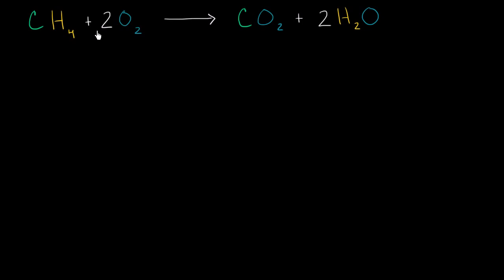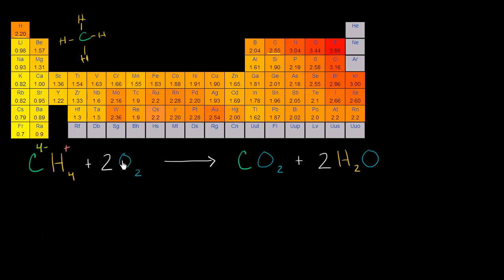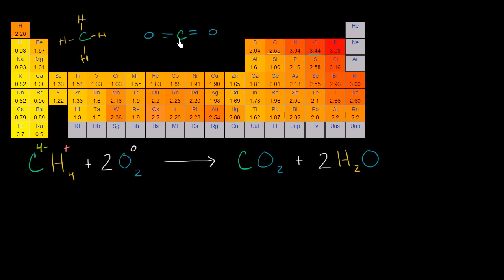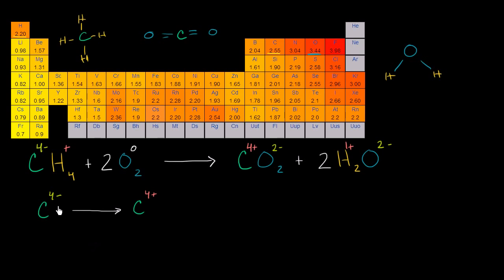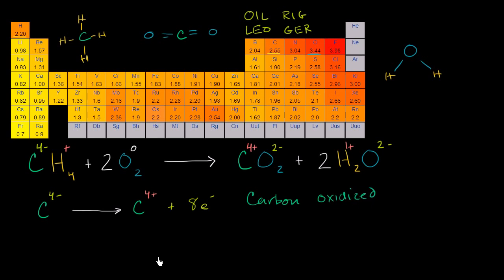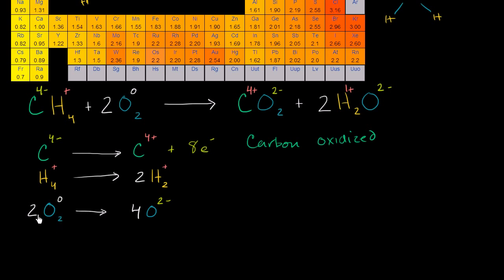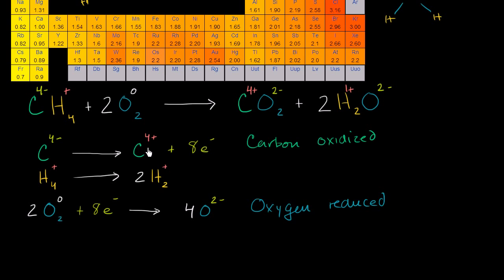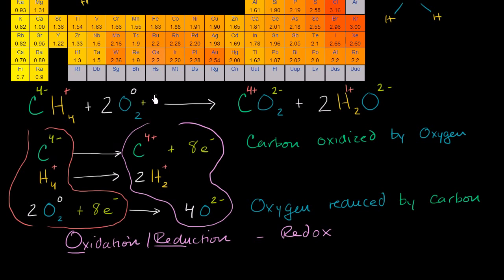Oxidation reduction or redox reactions